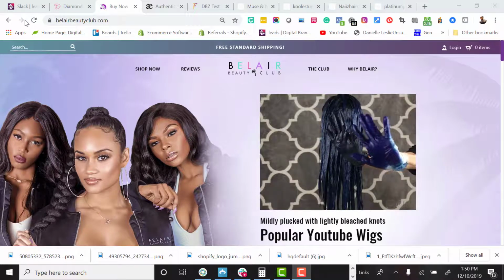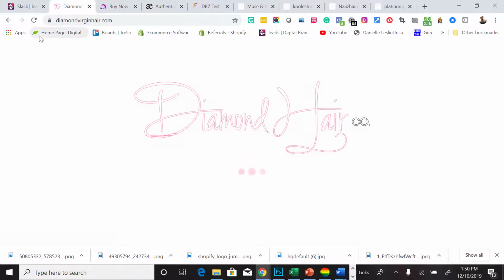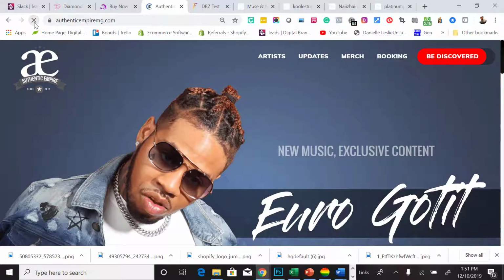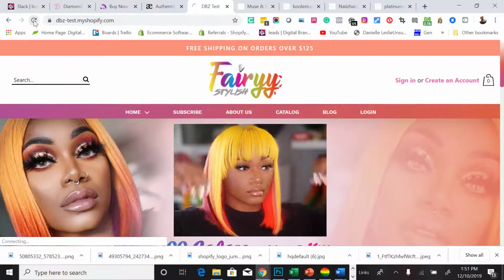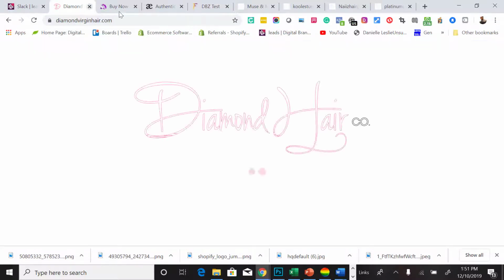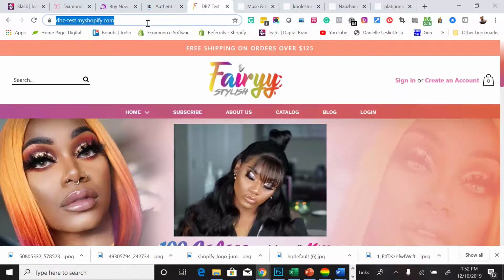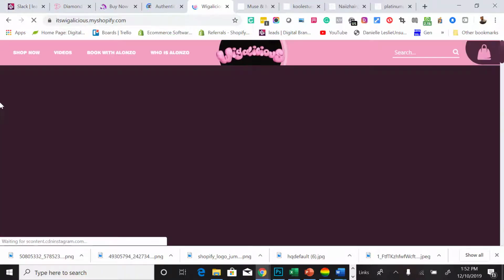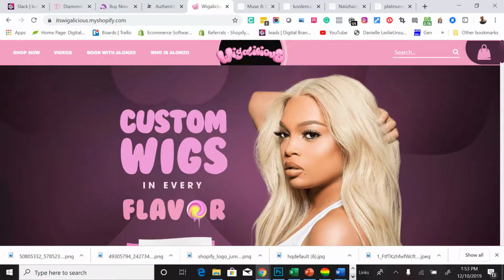HOW TO: Loading Screen Feature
NEW FEATURE!! This is a new feature that allows your website to have a bit more personality. This feature will help you build your brand if you’re a new store owner by giving the customer a constant reminder of which website they are on.

Also, check out one of the co-owners of Digital Brandz's personal YouTube channel for different tips and tricks for Shopify.